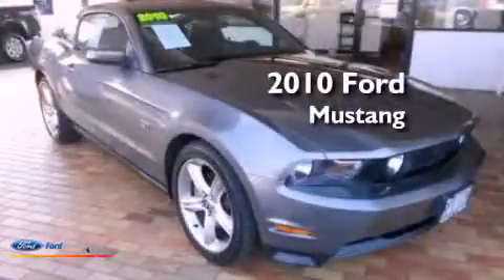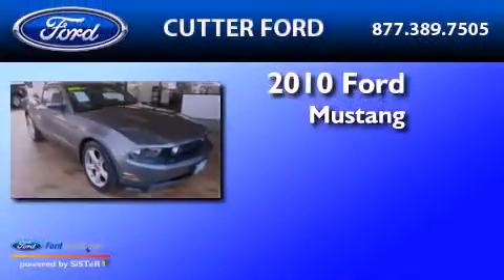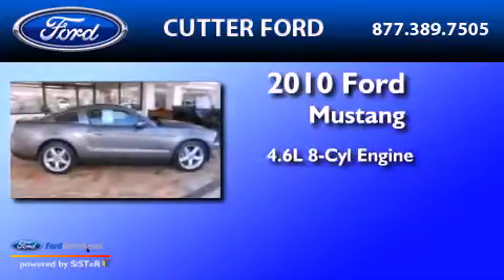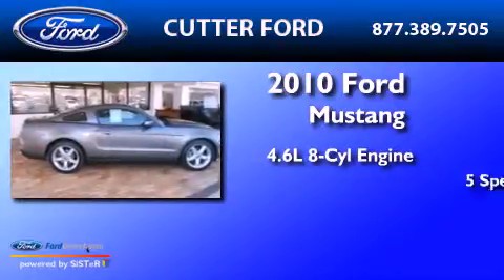2010 FORD MUSTANG Aiea HI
Year : 2010
 Make : FORD
 Model : MUSTANG
 Engine : 4.6L V8 24V MPFI SOHC
 Trans . : 5-SPEED MANUAL
 Exterior : STERLING GRAY METALLIC
 Miles : 17,833

 Stock : 11188